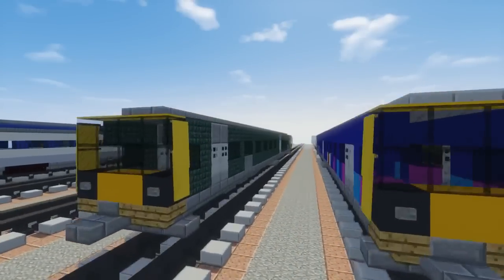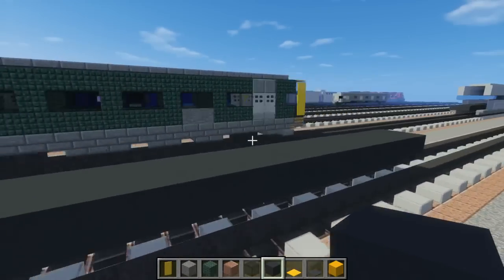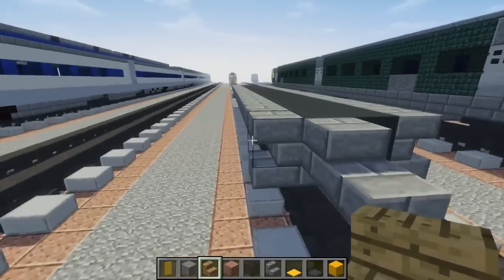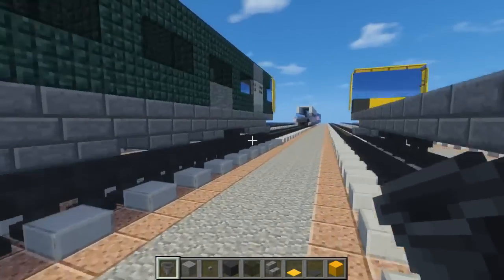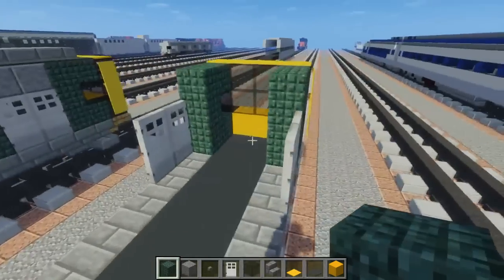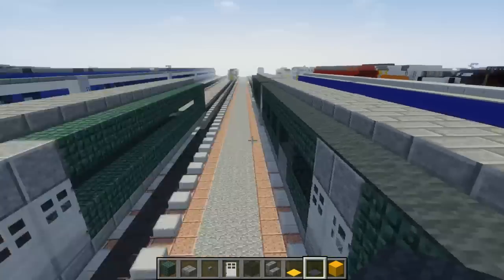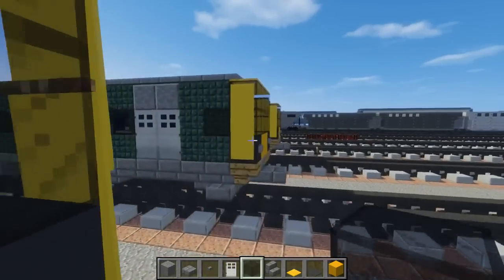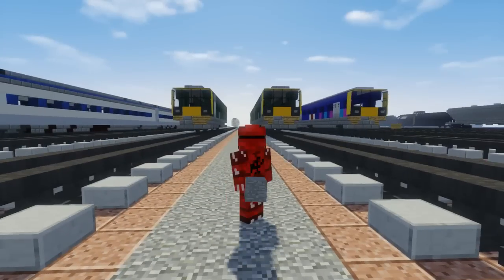Minecraft GWR BR Class 143 Pacer Train Tutorial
Learn how to make a Great Western Railway (GWR) British Rail class 143 Pacer train in Minecraft. A bus on rails